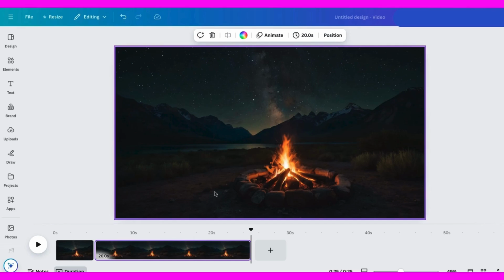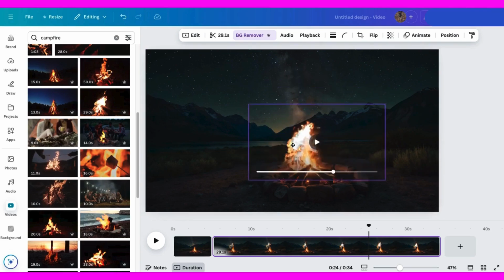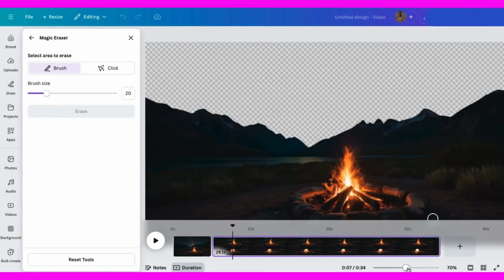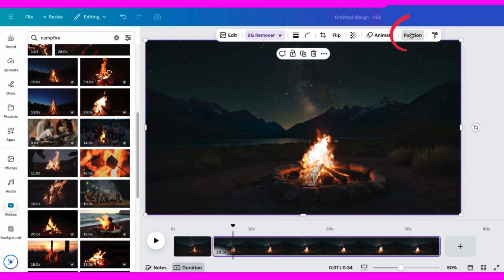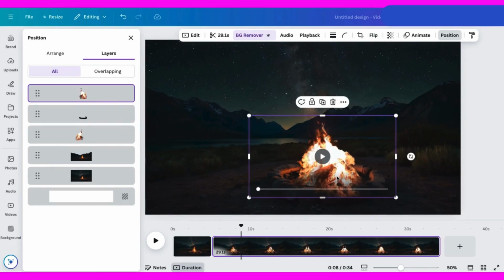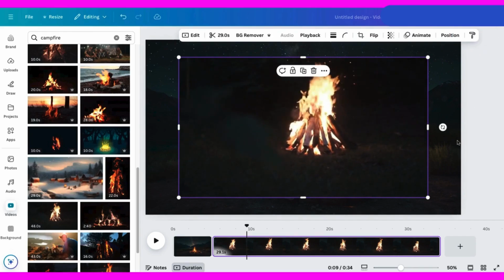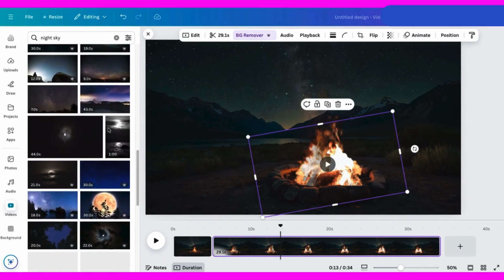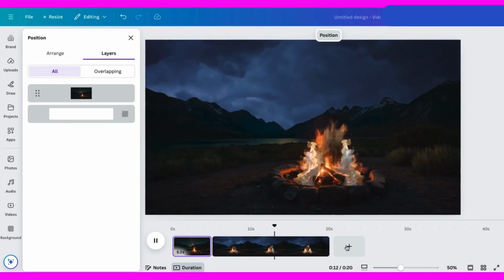Turn Boring Images Into Awesome Videos With Canva & AI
Would you like to know how to animate still photos? Ready to bring your still images to life?

In this beginner-friendly tutorial, learn how to transform static pictures into stunning cinematic motion graphics using just Canva. From basic animations to adding that magical cinematic touch, we’ll walk you through every step. Learn how to animate still photos in just minutes and how to use canva for beginners.

Static, still photo images are so last season! Let me show you how to turn still images into captivating motion graphics in Canva! Whether you’re making a slideshow, an ad, or a story, these tips will help you add some life to your designs. Ideal for beginners and creative pros alike.

By the end, you’ll have everything you need to create captivating animations that stand out. Let’s make some Canva magic happen—hit play now!

Once you're satisfied with your video masterpiece, it's time to download your creation as an MP4 and share it with your audience. Easy, right?

TIME STAMPS:
00:00 - Introduction
00:27 - Start Editing Your 1st Still Image
04:59 - Start Editing Your 2nd Still Image
05:34 - Adding Sky #1
05:57 - Adding Sky #2
06:32 - Watch the Examples
06:53 - Conclusion

Canva paid and free are both loaded with features that make animation a breeze, whether you're a beginner or a seasoned pro. We’ll show you how to harness its power to bring your ideas to life and captivate your audience. And these same tips can be used for all kinds of video types.

Why Canva?
Canva’s user-friendly interface and vast library of templates and music tracks make it the go-to tool for creating stunning animations quickly and easily. No more struggling with complicated software – Canva has got you covered!

Join the Revolution:
Ready to create animations that stand out? Grab your computer or laptop, follow along, and let’s get animated! Your audience will be amazed by what you can create with Canva.